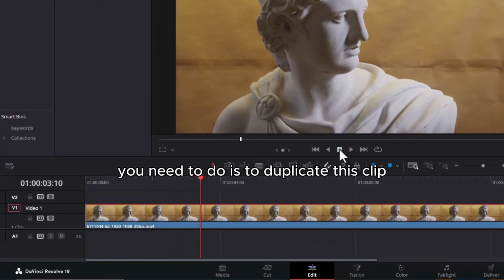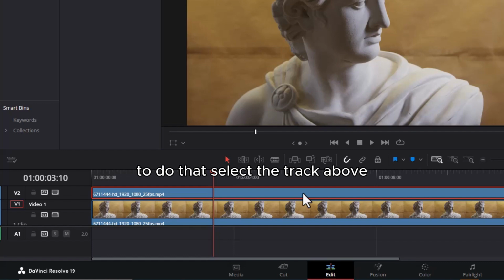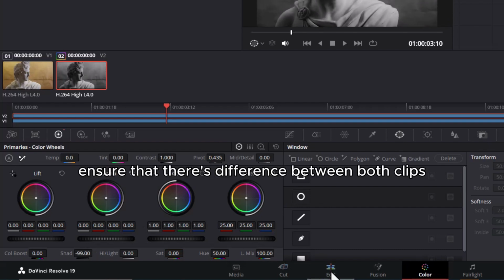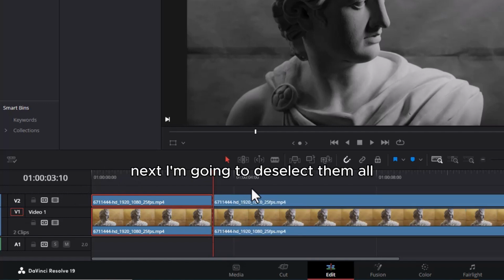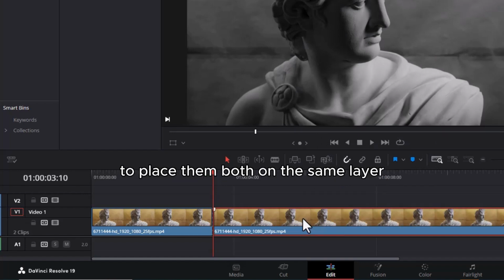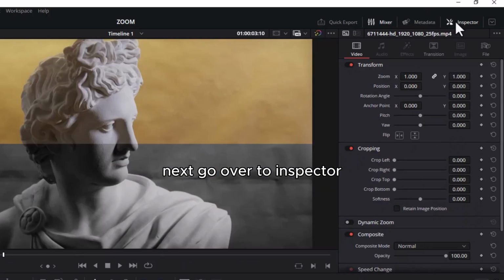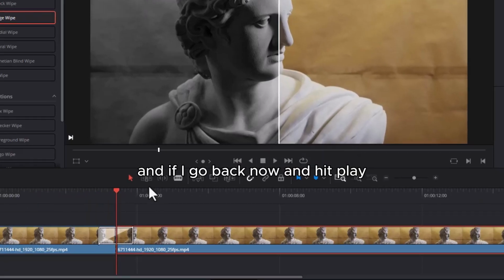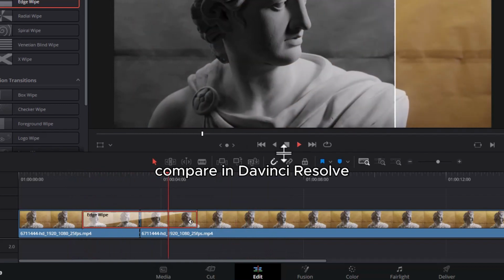How To Add Color Transition In Davinci Resolve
How To Add Color Wipe compare Transition In Davinci Resolve

Master a dynamic transition in DaVinci Resolve! This tutorial will guide you through creating a captivating Color Wipe transition, a visually striking effect that smoothly transitions between clips using a dynamic color sweep.

Learn how to:

Adjust color and speed: Customize the transition for different looks and feels.
Control the direction and position: Create unique and creative transition effects.
Enhance your video editing: Add a professional and polished touch to your projects.
Perfect for filmmakers, YouTubers, and anyone looking to elevate their video editing skills.

Video Chapter:
00:00 Intro
00

Davinci Resolve, CapCut & InShot Editing: Master Mobile Video Editing (Free Tutorials!)

Welcome to your one-stop shop for mastering mobile video editing with Davinci Resolve, CapCut, and InShot! I'm Imoh King, a professional videographer and editor, here to guide you on your video editing journey.

This channel provides free, easy-to-follow tutorials, tips, and tricks to help you create stunning videos on your iPhone, Android, Windows PC, or Macbook, using the power of these popular editing apps.

Whether you're a complete beginner or looking to take your skills to the next level, Davinci Resolve, CapCut & InShot Editing has something for you! Learn everything from basic editing techniques to advanced effects and transitions.